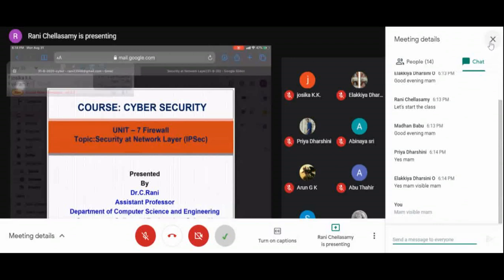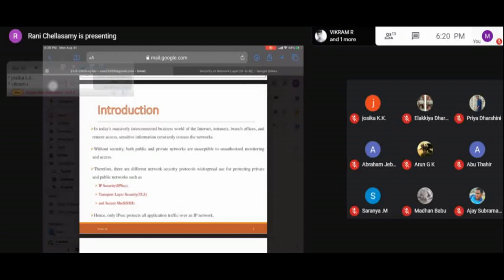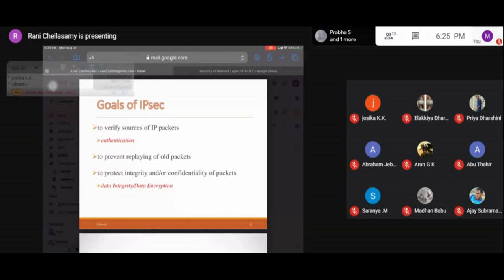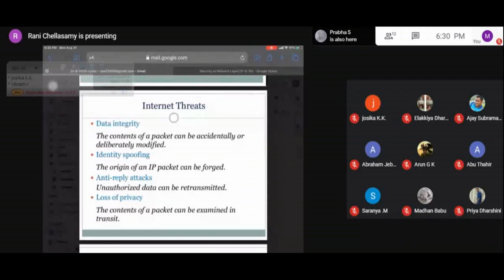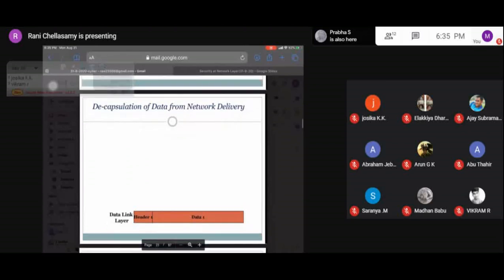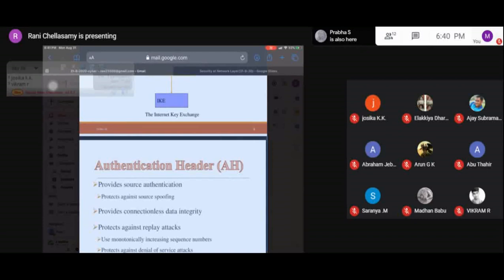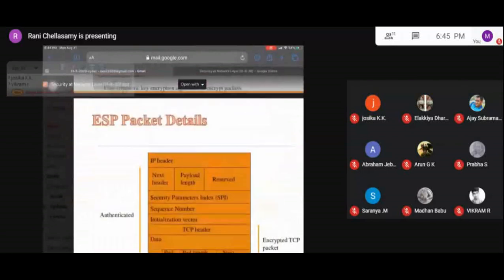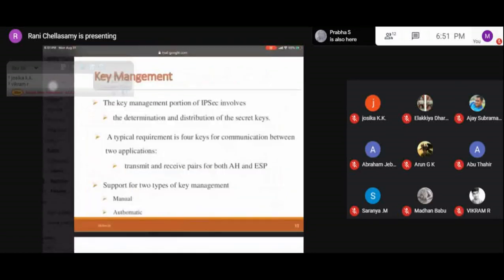Cyber Security Webinar Day-36